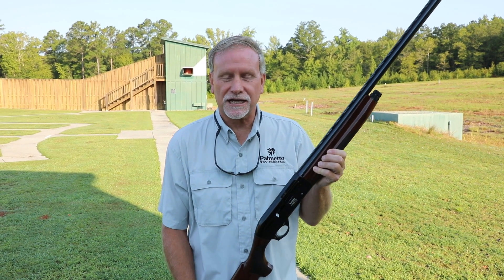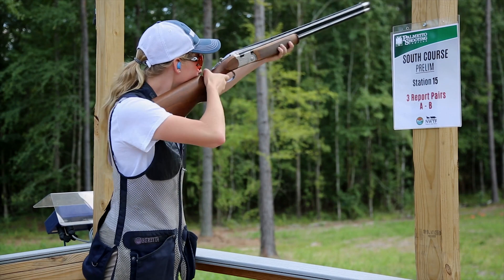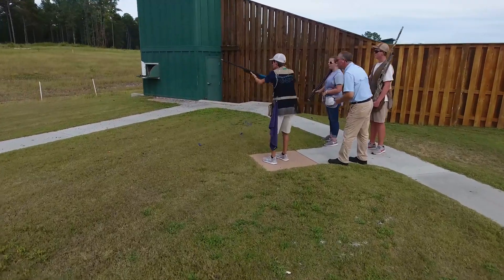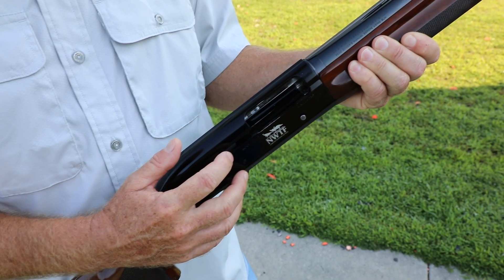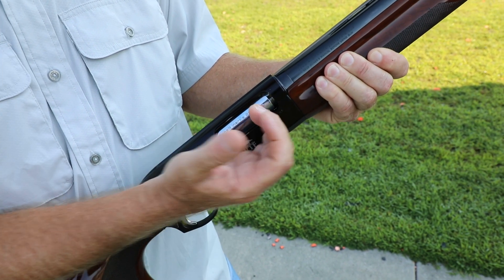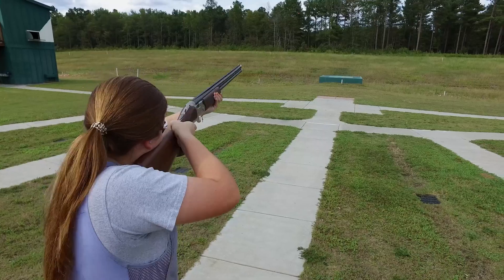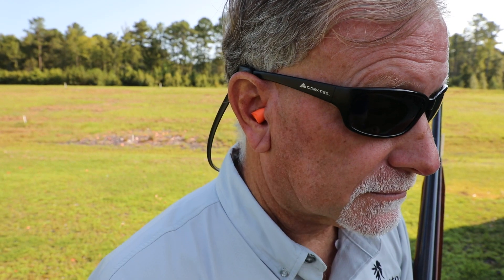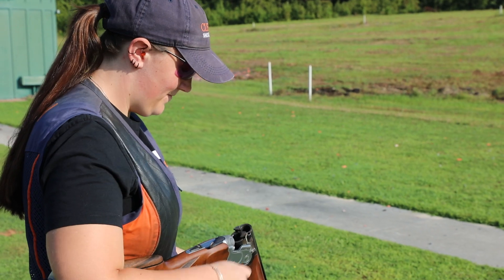Basic Shotgun Safety Rules : What You Need to Know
Rhett Simmons covers basic shotgun safety rules for shooting at the range and afield!